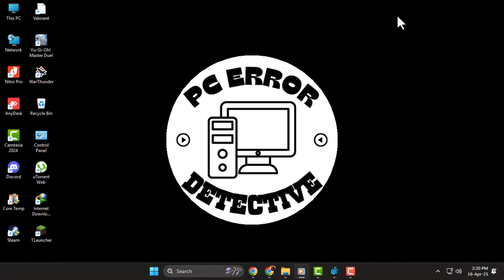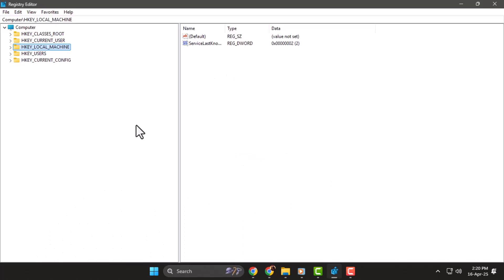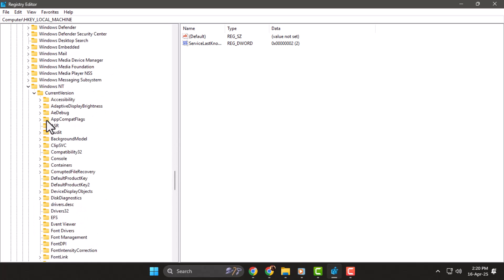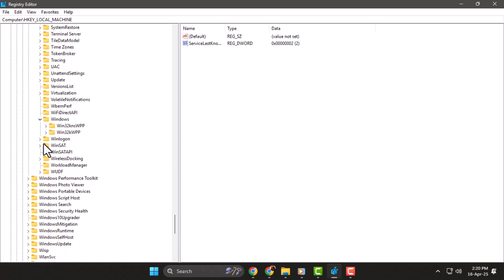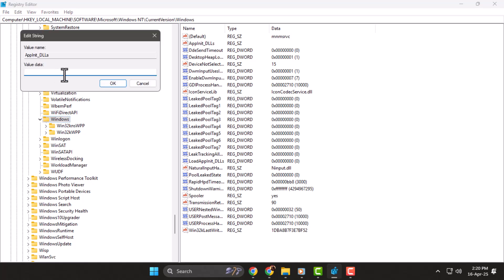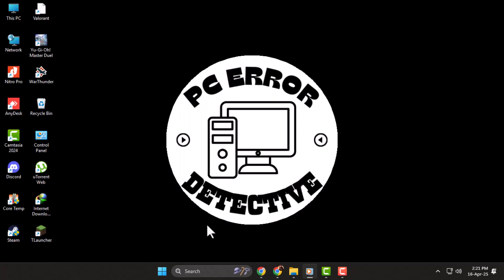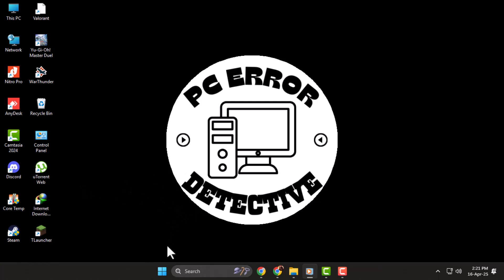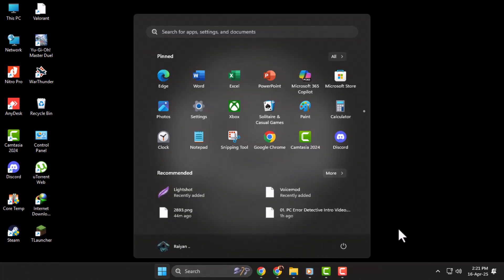How To Fix Bad Image Error Pop Up In Windows 11 - Detailed Tutorial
How To Fix Bad Image Error Pop Up In Windows 11

The Bad Image error pop up in Windows 11 usually appears when a program or application fails to launch properly. This happens when a required system file is missing, corrupted, or not designed to run on Windows. Users often see this error with a confusing message referencing .exe or .dll files. It can interrupt your workflow and affect system performance. In this video, we explore why this error occurs and what it means. Understanding the root cause is the first step toward resolving it and restoring smooth operation on your PC.

- How to fix bad image error on windows 11
- Windows 11 application error bad image solution
- Bad image popup keeps appearing windows 11
- Fix dll bad image error windows 11
- Windows 11 program won't start bad image error